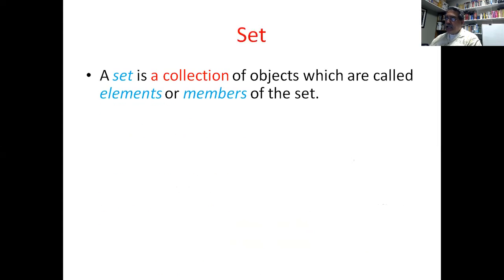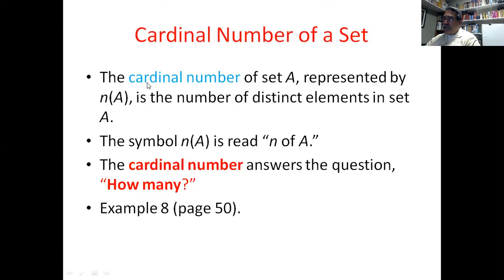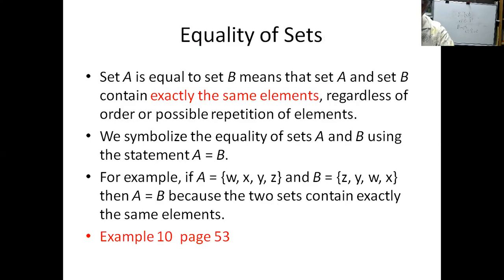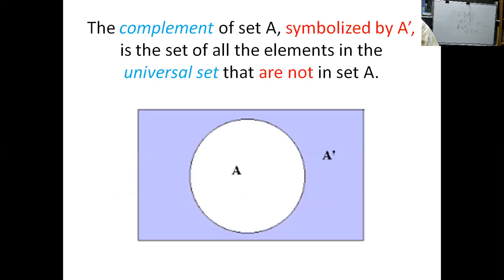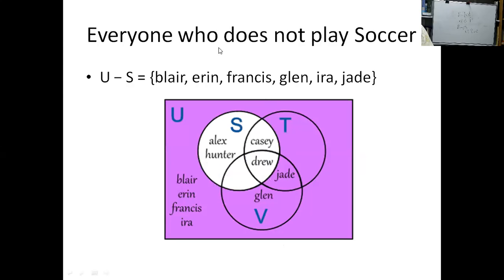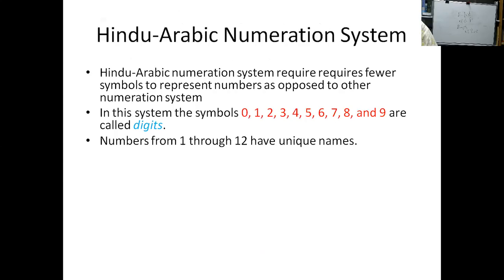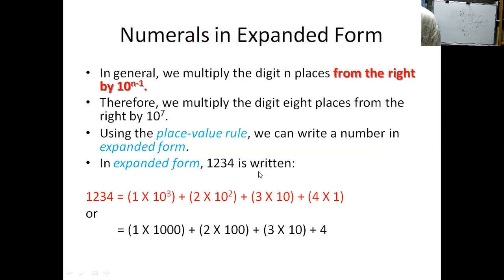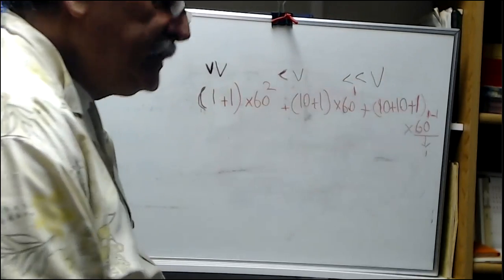Session 2, Math 120, Part 1